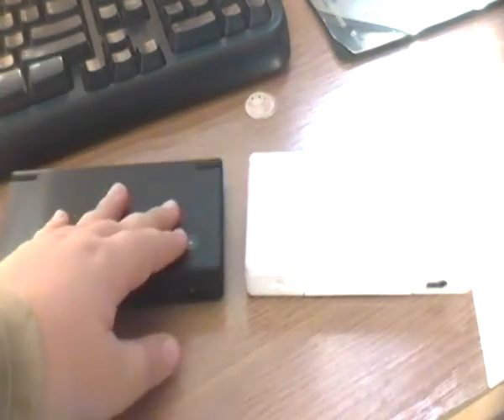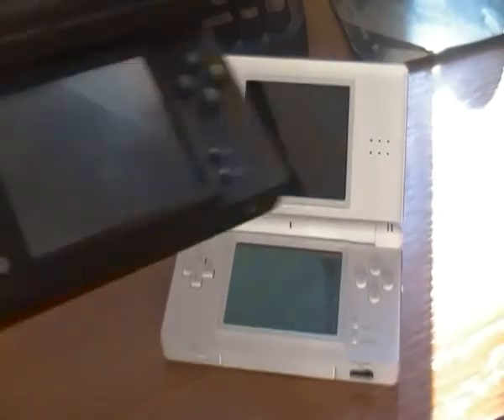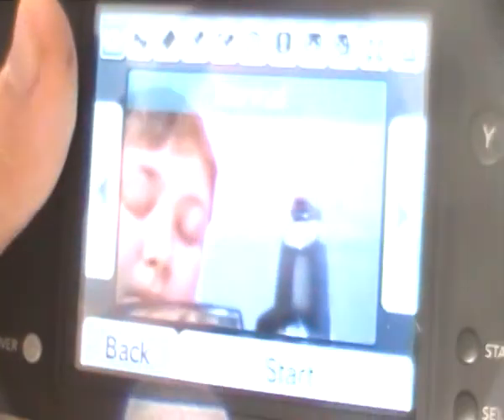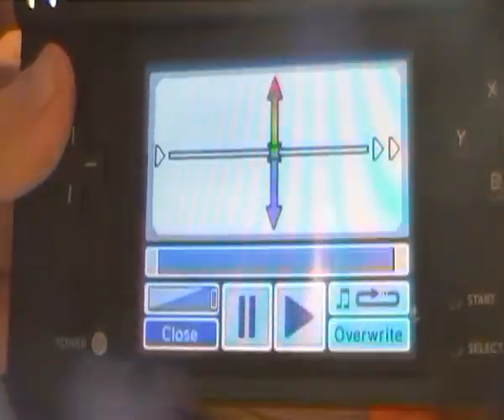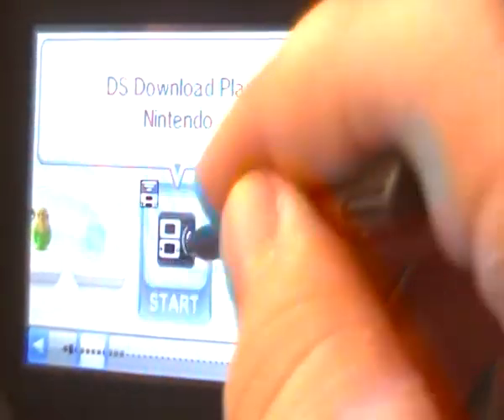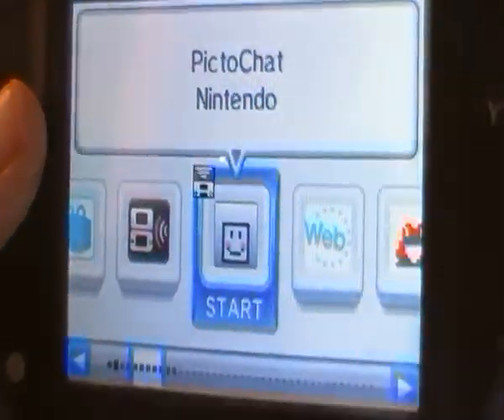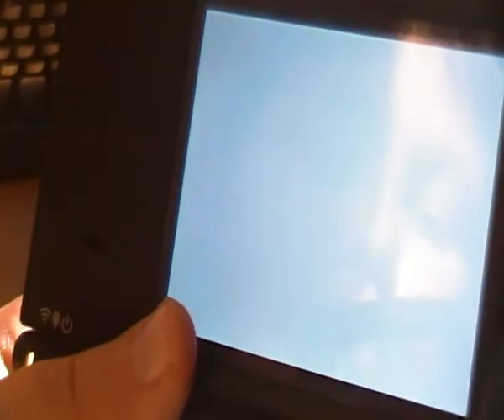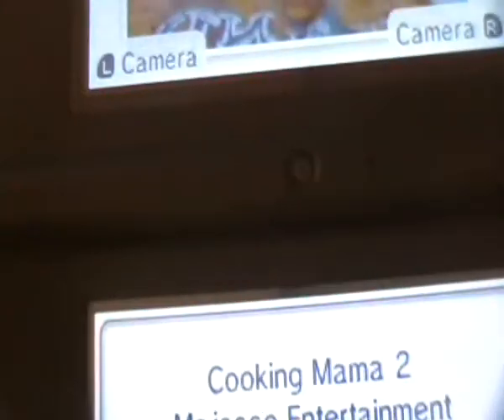Nintendo DSi Review